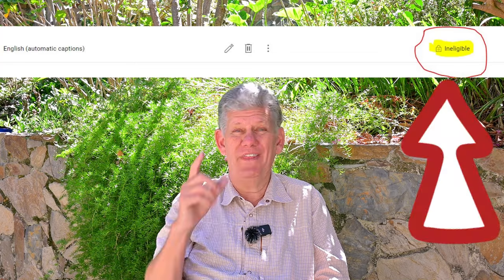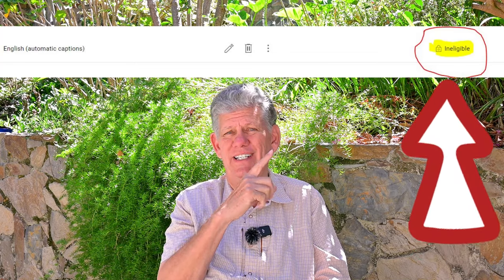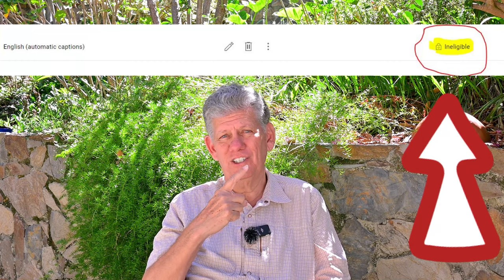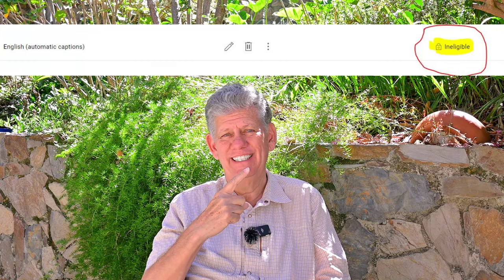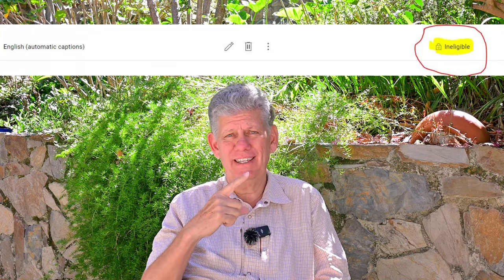YOUTUBE PROBLEMS UPDATE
Just a quick update about Subtitles!